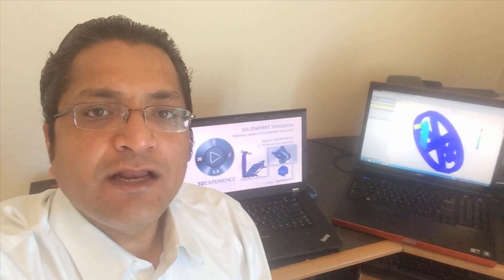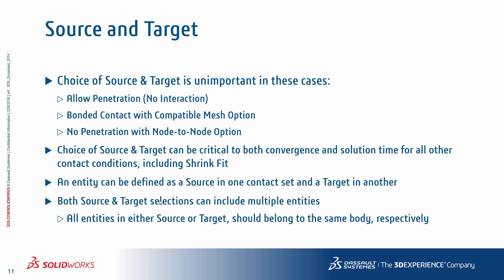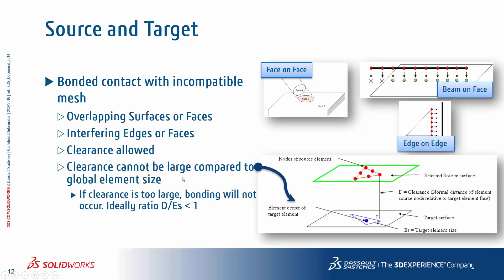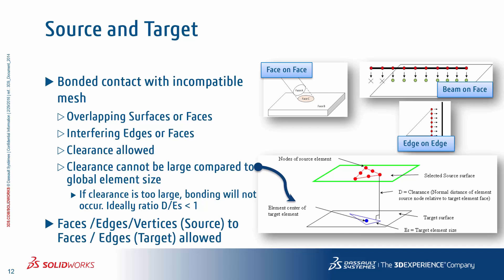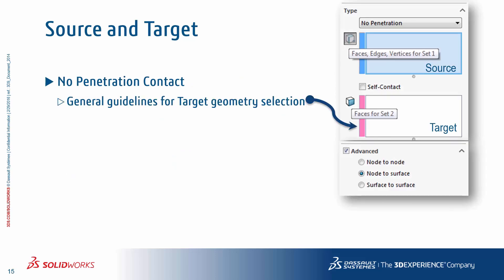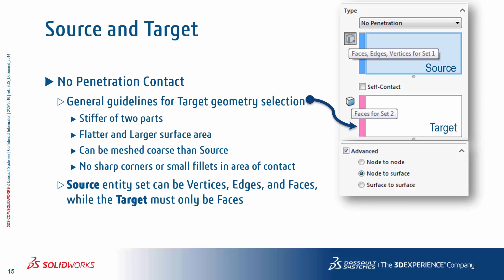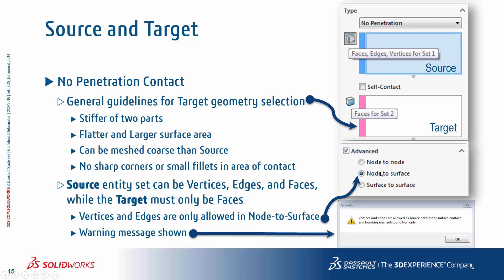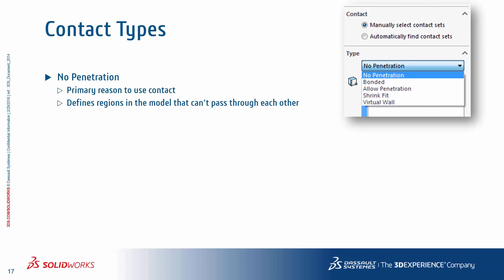SOLIDWORKS Simulation Step-Up Series: Contact Modeling Part 2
Once you start analyzing assemblies (instead of single parts), you must understand the fundamentals and details on contact modeling.
Ramesh is here to take you through it all!